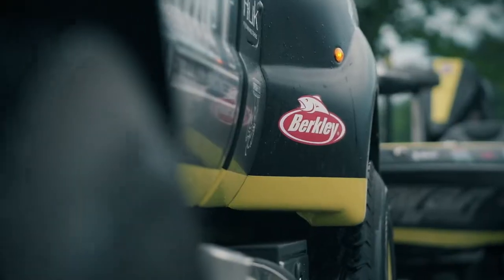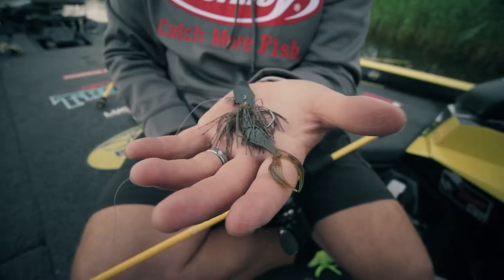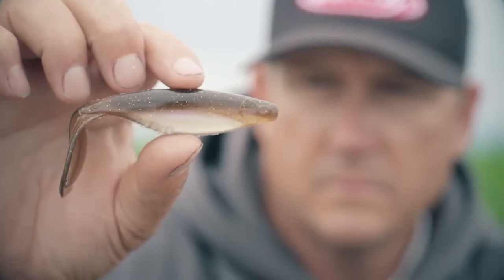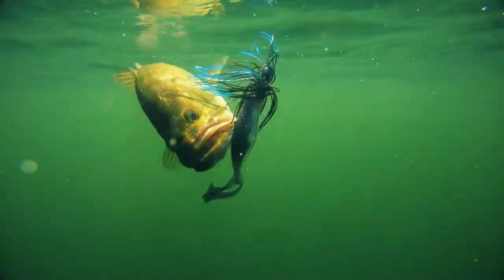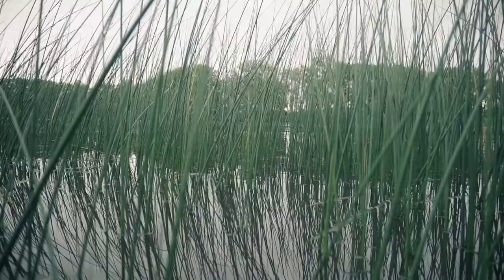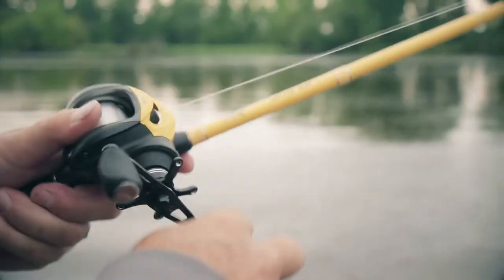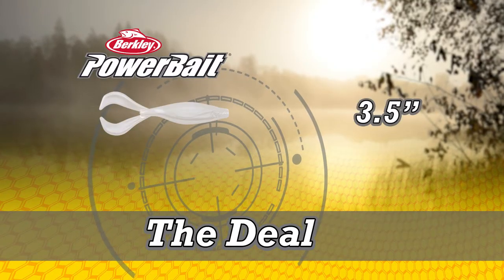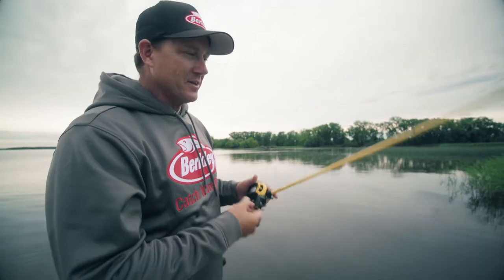Berkley PowerBait The Deal: Lively Bait Action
Designed by pro angler Skeet Reese, the Berkley PowerBait The Deal features a high sided shad profile that adds bulk and presence. It's super high action tails mimic fleeing baitfish and amp up the action of your bladed jig. Perfect for rigging as a stand alone swimbait in open water and around vegetation.

Featured product: PowerBait The Deal

Product name: PowerBait The Deal

Features:
High-sided shad profile ads bulk and presence
High action tails mimic fleeing baitfish and amp up the action of your bladed jig
Rig as a stand-alone swimbait in open water and around vegetation.

Have you had a great experience with the PowerBait The Deal?

Berkley PowerBait The Deal: Lively Bait Action | Berkley Fishing